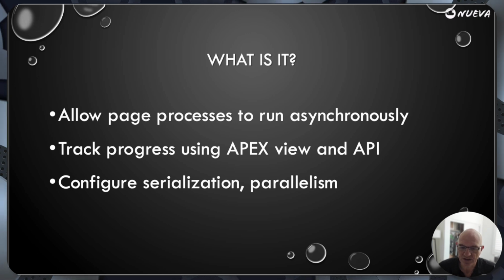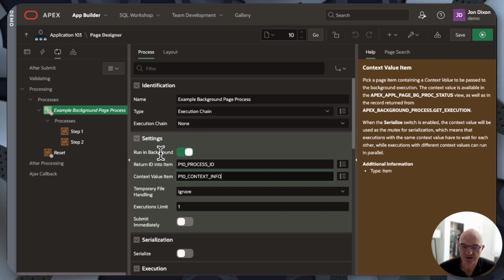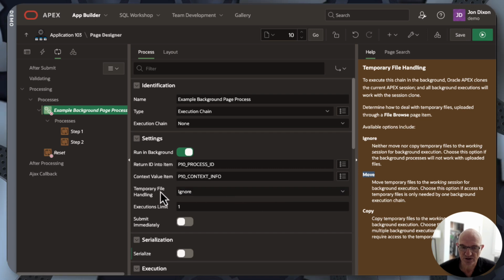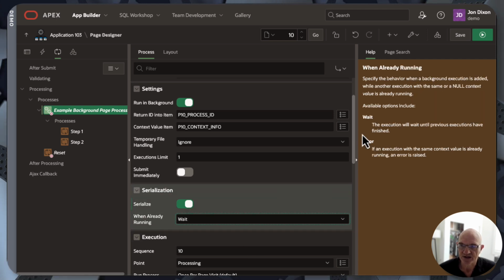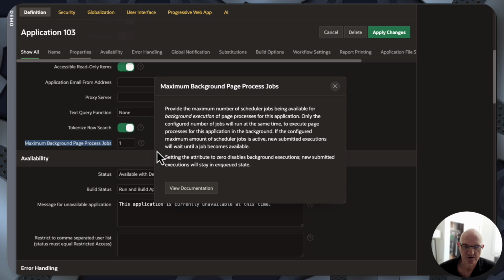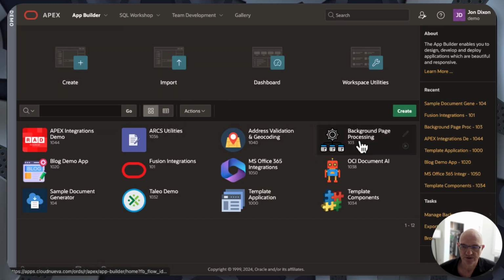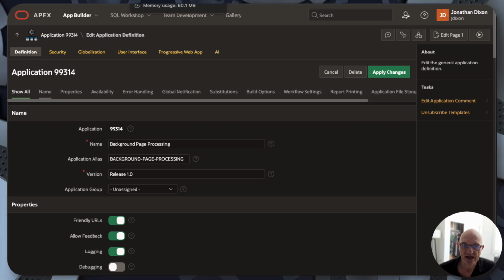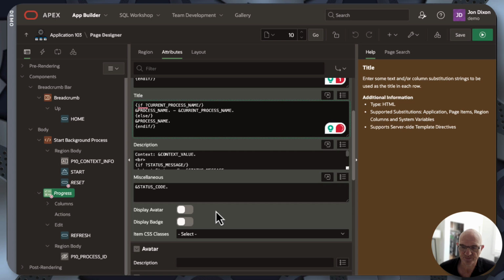APEX Background Page Processes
Most enterprise applications have workloads that need to be run in the background. This is often a more efficient use of system resources and also allows users to continue working with your App while the processing takes place.

Oracle APEX provides two options for background processing: APEX Automations and APEX Background Page Processes. This video focuses on APEX Background Page Processes introduced in APEX 23.1 and aims to give you everything you need to know to get started with this important feature.